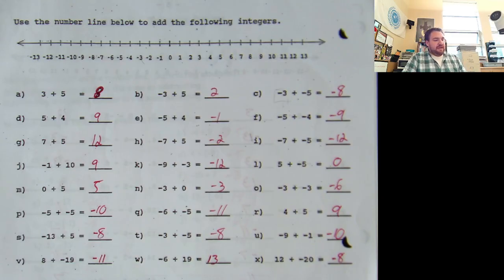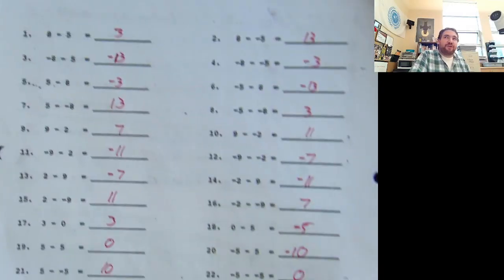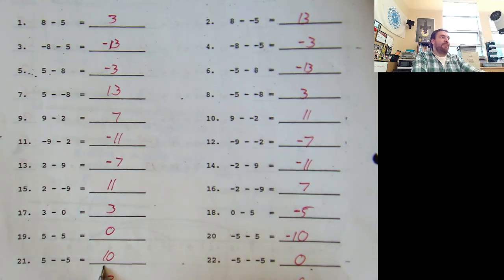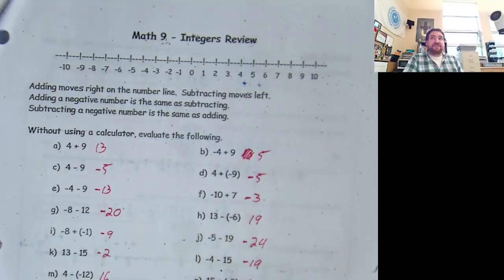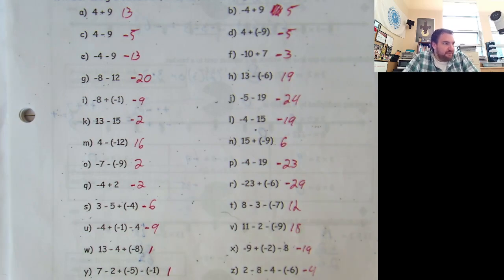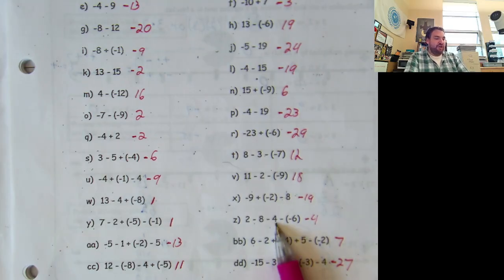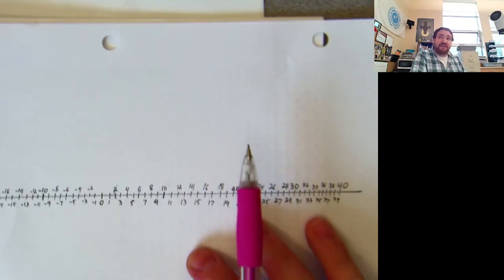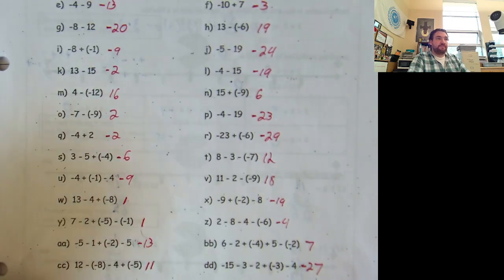2025 09 09 Math 9 Block A